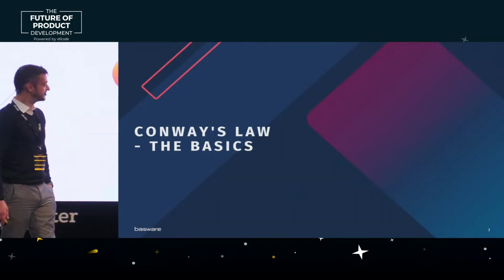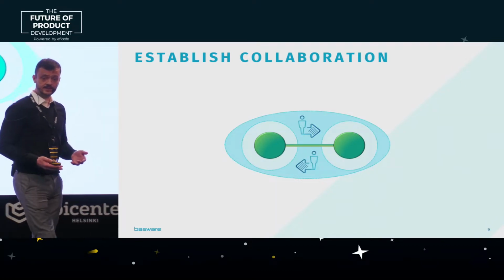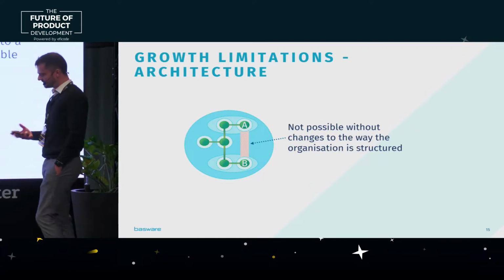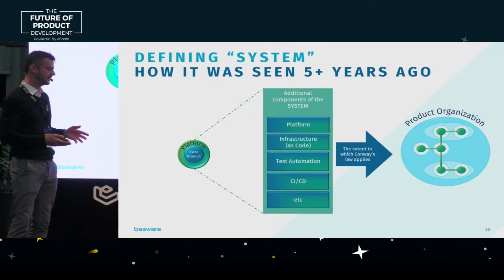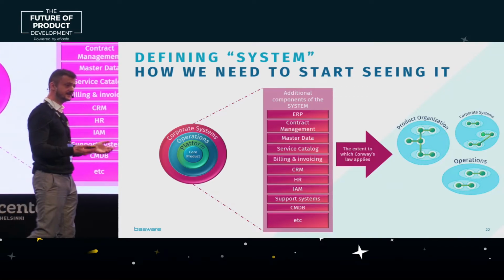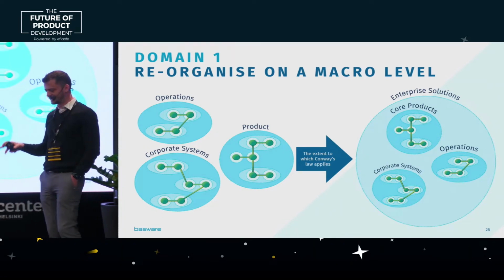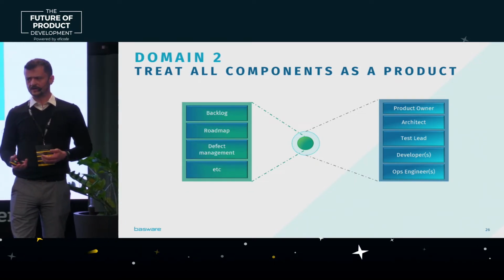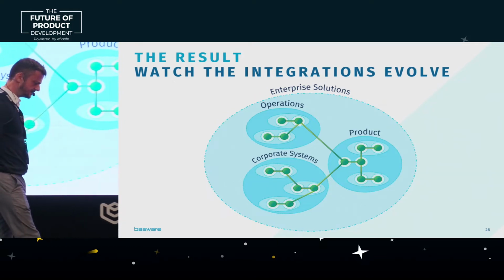Conways Law in Overdrive | Alistair Gilbert | Future of Product Development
Have you always wanted to learn more about the Conway's Law? Then this video is for you.

Communication patterns as well as organisational structures and processes shape the architecture of the product and vice versa. As the SaaS model has evolved, the recognised scope of the system has expanded to something significantly larger than what it used to be. As a result the implications of Conway’s law are significantly more profound than what they used to be.

This requires us to take certain organisational, process and cultural changes into account in order to deliver effective services to our customers.

Alistair's speech is about Conway’s Law in overdrive – How the effects of Conway’s Law go into overdrive when operating as a True Cloud Services Company.
Alistair comes from a development and architecture background. He is passionately fixated on the ways in which high quality software can be delivered quickly into the customer hands. His interest sits right at the nexus point where people, process and tools intersect.

Speaker:
Alistair Gilbert
Vice President, Product Development, Basware
Speech:
Conway's Law in overdrive
00:00 Intro
01:14 What is Conway's Law
04:02 An example
08:10 Defining "system"
14:08 Solution
20:57 The result
22:20 Q&A
28:00 Last words